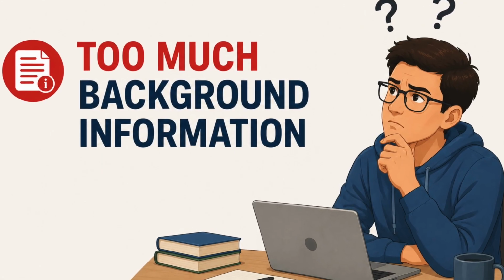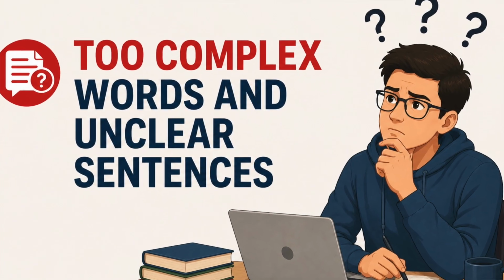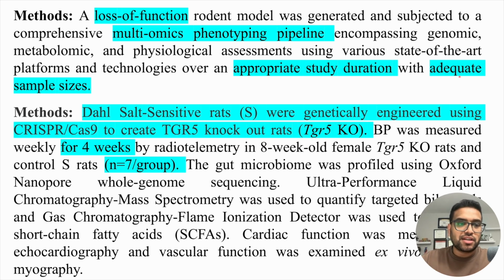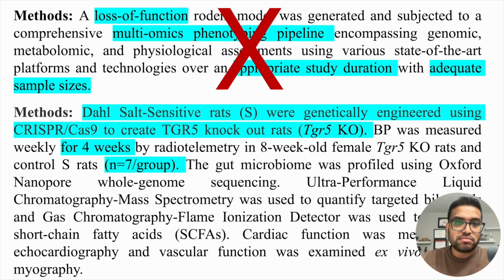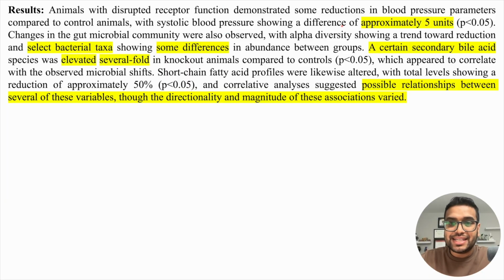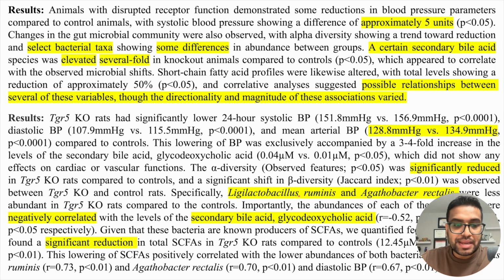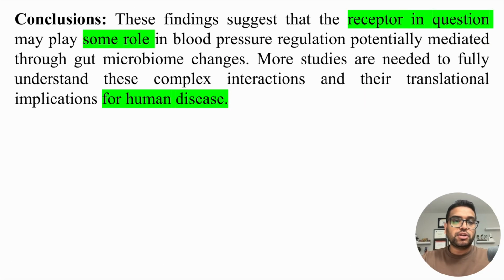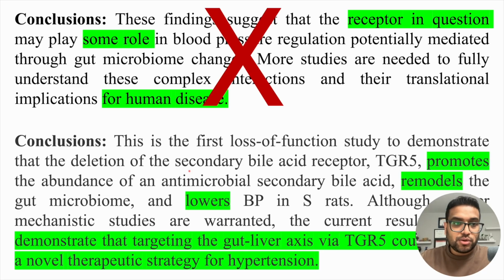Why Most Abstracts Fail (And How to Fix Yours)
In this video, I break down the real reasons why most abstracts fail, even when the research is solid, and show you exactly how to fix them.

Whether you're writing a research paper, thesis, or conference abstract, avoiding a few key mistakes can make the difference between being ignored and getting noticed.

In this video, you’ll learn how to avoid:
-Too much background information
-Unclear or overly complex sentences
-Vague results without numbers
-Conclusions with no clear takeaway

And how to:
-Keep your abstract focused and concise
-Communicate your ideas clearly
-Present strong, specific results
-Deliver a clear and impactful takeaway